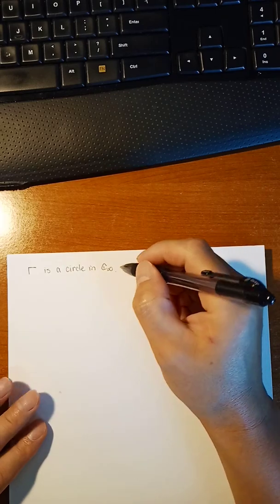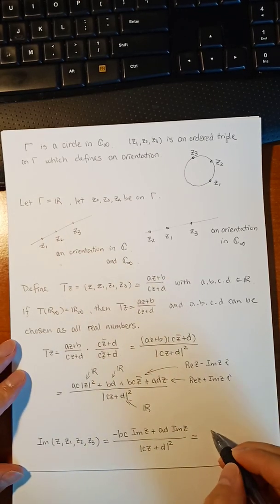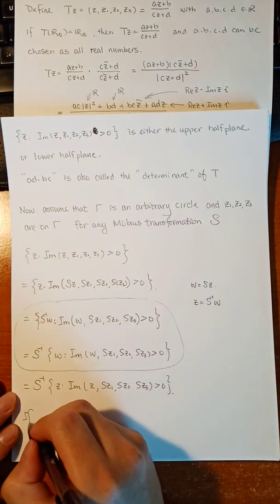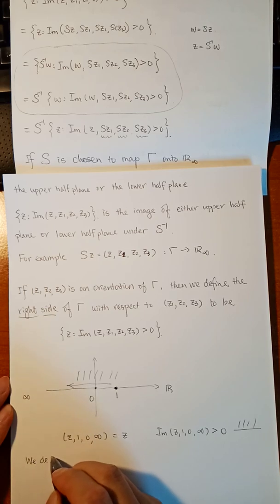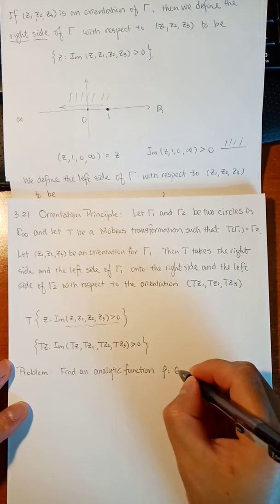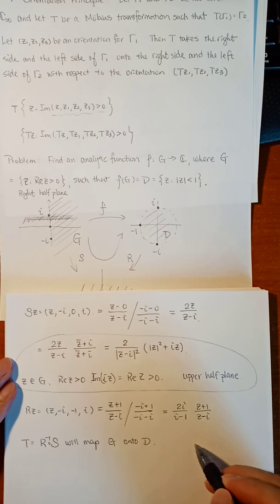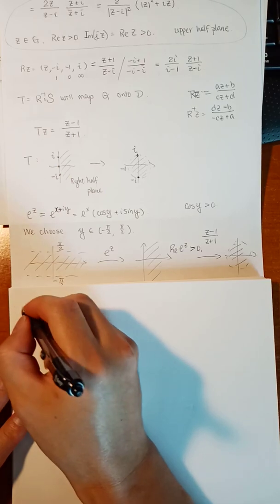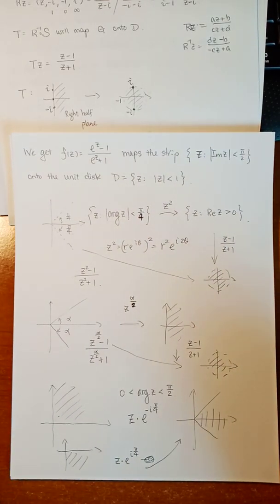MATE6301 - 2021/02/11 - Section 3.3 Part 7